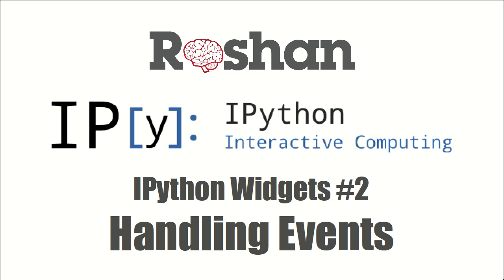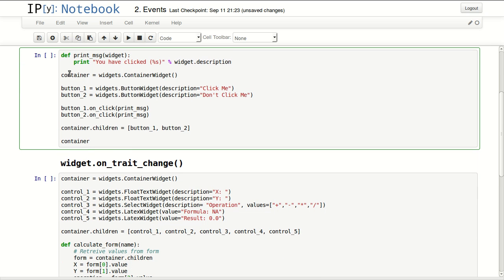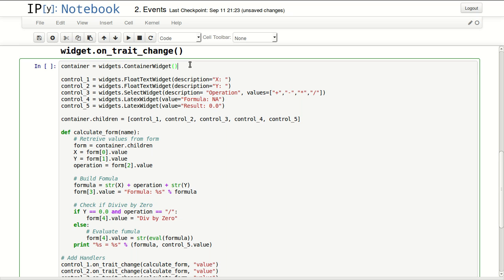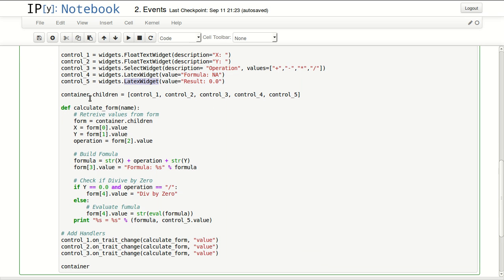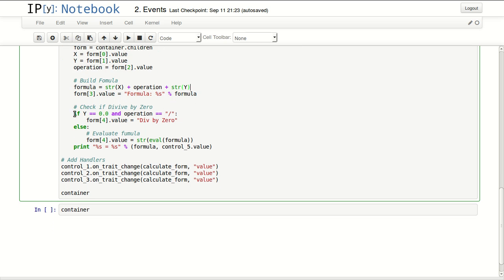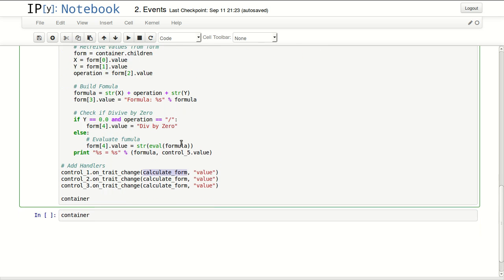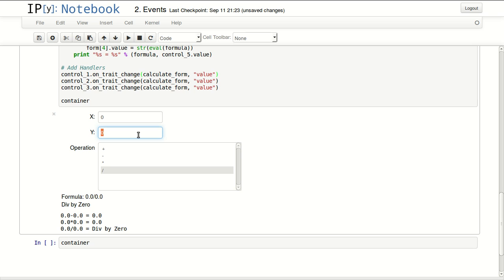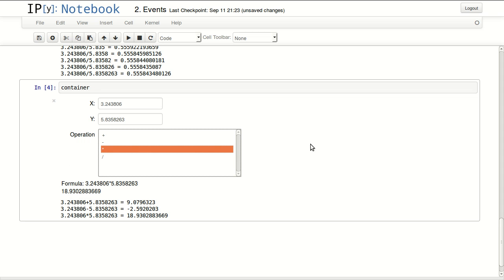Handling Events - IPython Widgets #2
Handling events in IPython Widgets is simple using two functions: on_click and on_trait_change. We build a simple calculator using events handling.